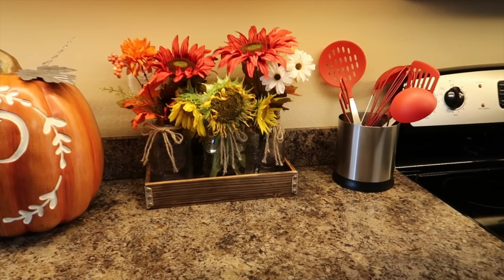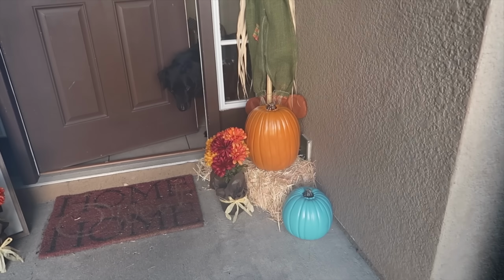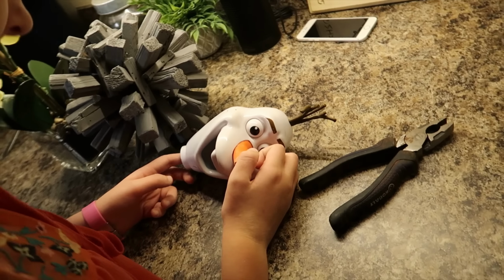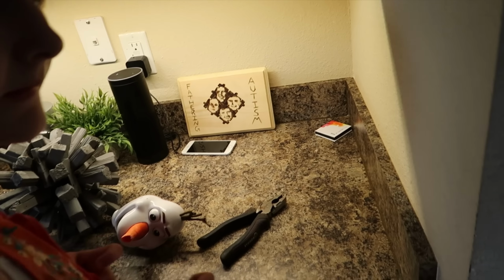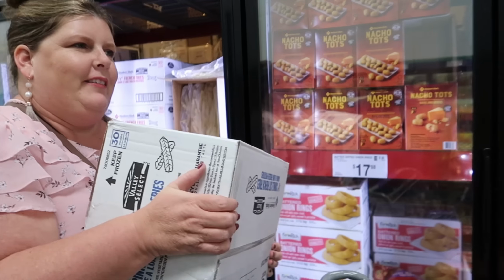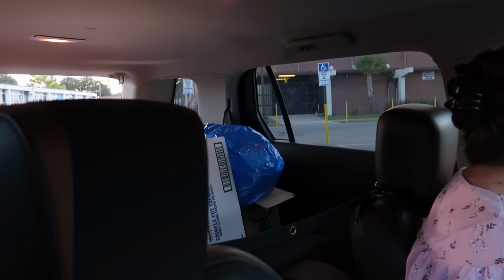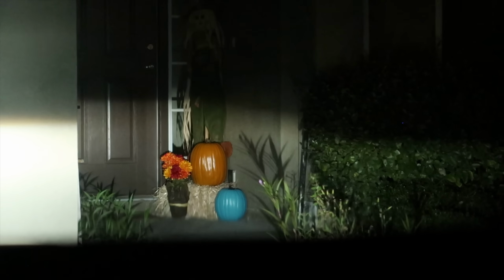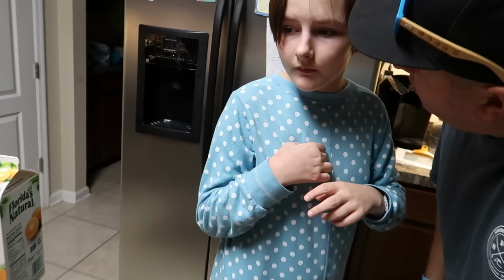Who Would Do This?!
We were completely shocked! Who would do this for someone else!? There's apparently a difference between a nanny and a respite worker. She tells us that all the time but we forget. New rule...she's Nanny, not respite! Serious question...Apple or Android? GO!

-Mailing Address-
Fathering Autism
10416 New Berlin Rd
MPB 227